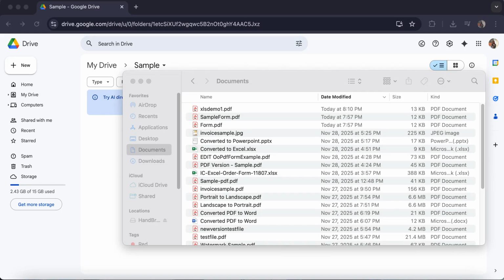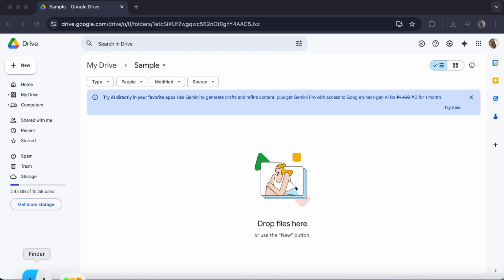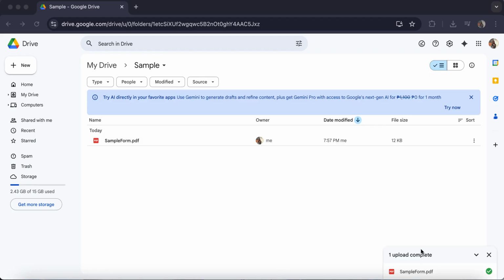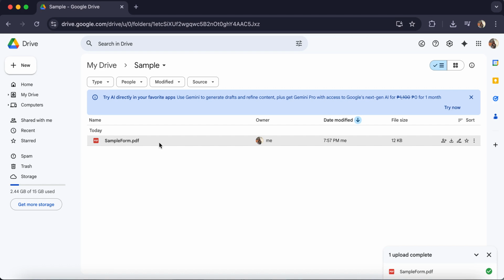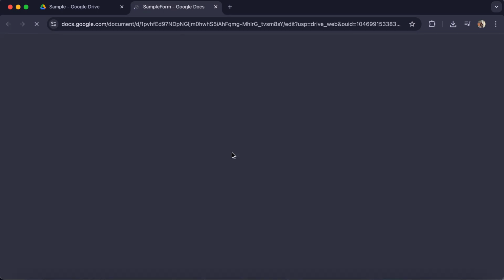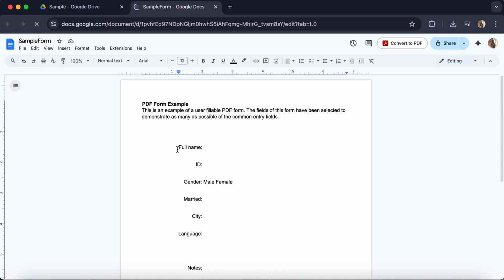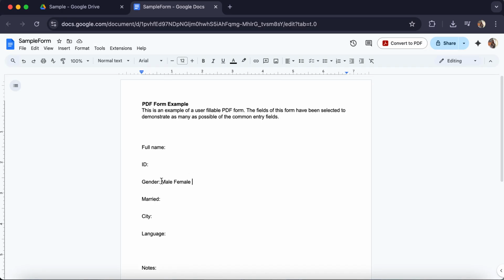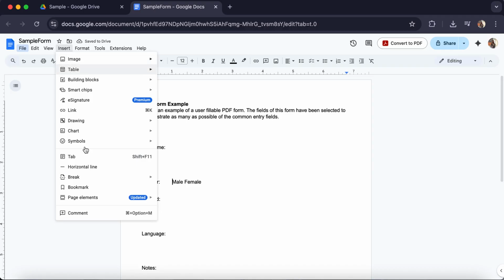How to Convert PDFs to Google Docs - 2025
How to Convert PDFs to Google Docs - 2025 | Edit Your PDFs in Google Docs Fast! 📄
Need to edit a PDF in Google Docs? This guide shows the easiest way to convert PDFs so you can start editing immediately.

Steps
• Open Google Drive → New → File Upload and upload your PDF.
• Right-click the PDF → Open With → Google Docs.
• Google Docs will automatically convert the PDF into an editable document.
• (Optional) Adjust formatting, images, or tables as needed.
• Save or share via File → Download or Share.

Timestamps
0:00 (How to Convert PDFs to Google Docs - 2025)
0:05 Upload PDF To Google Drive
0:20 Open With Google Docs & Convert
0:40 Wrap-up

Helpful Tips: Quick PDF Conversion, Preserve Text & Images, Edit Directly In Docs

If you find this video on How to Convert PDFs to Google Docs - 2025 helpful, please consider subscribing to the channel so we can continue to bring you amazing troubleshooting tips for your PC!